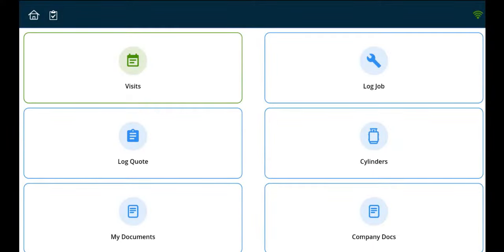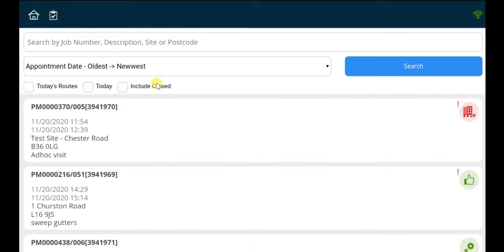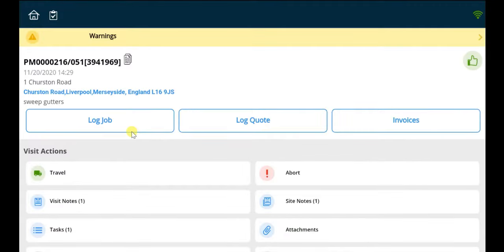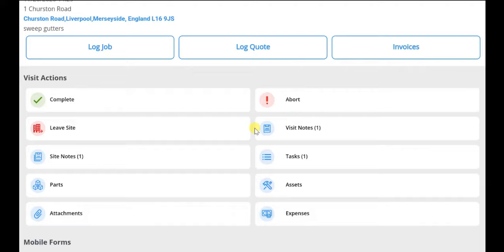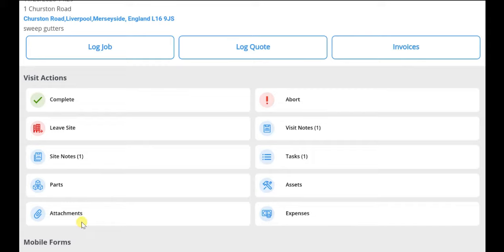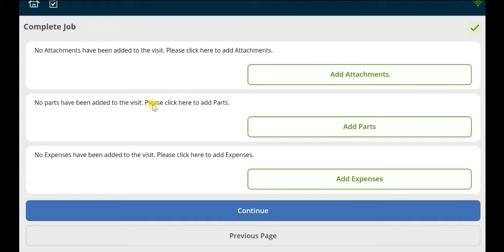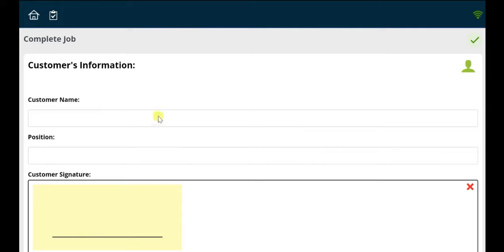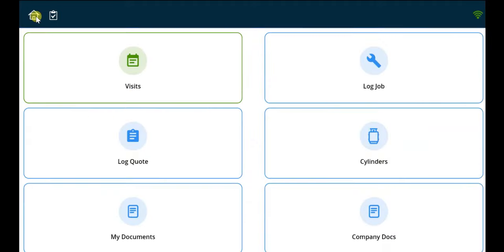How-To Guide | An Engineer Journey | Joblogic®